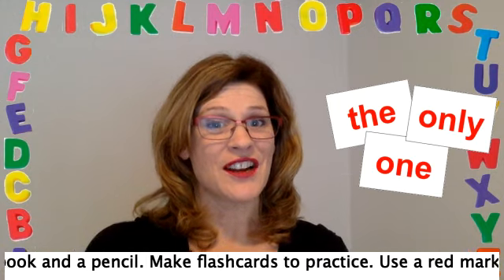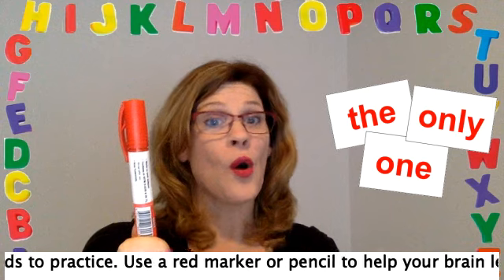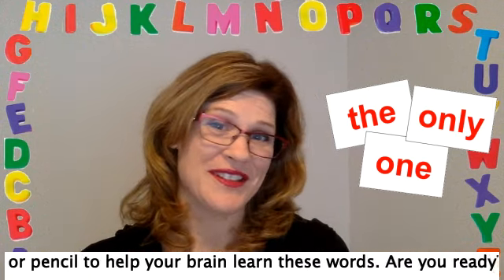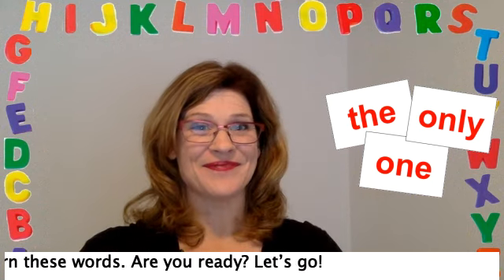KIDS ESL | LEARN ENGLISH | READ | RED WORDS